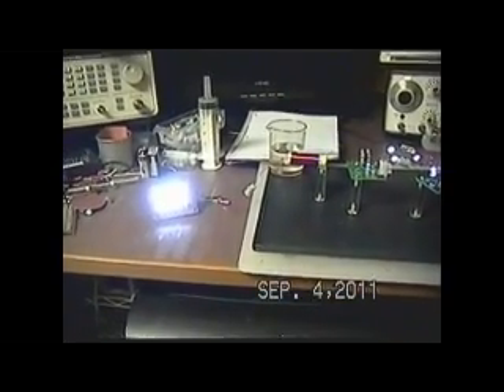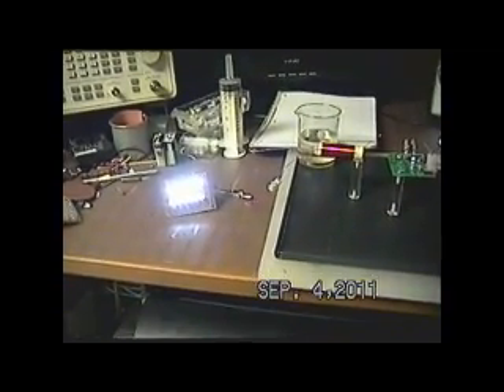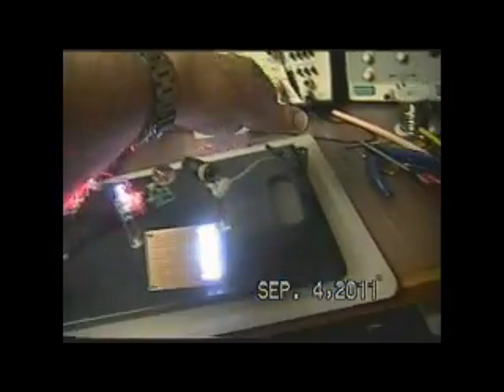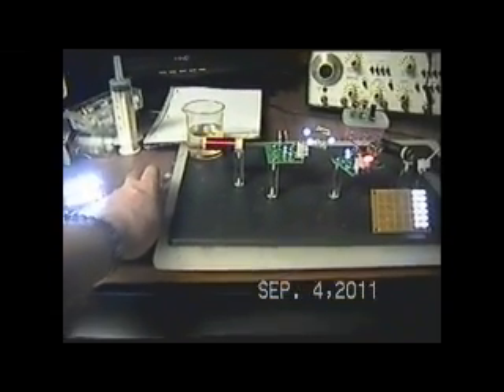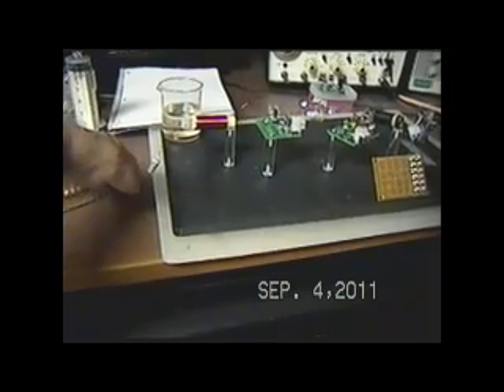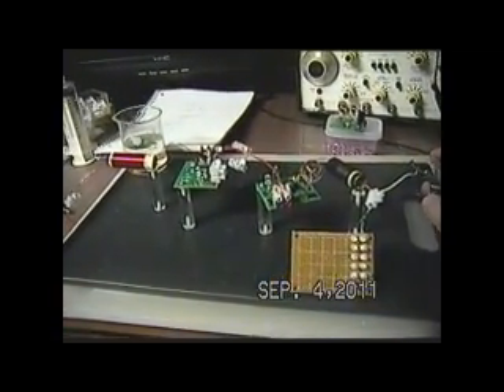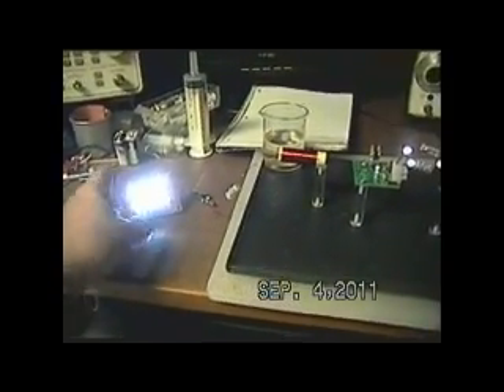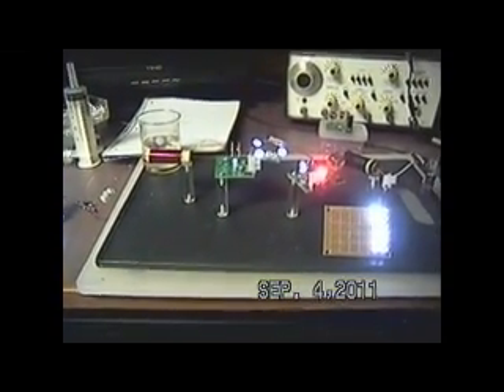PSEC two tied gain units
Here different from the last video is the proper tuning on the left unit which now allows for the addition back of a load off L3. Now both units are able to supply a load.